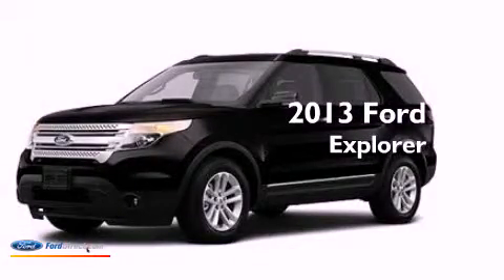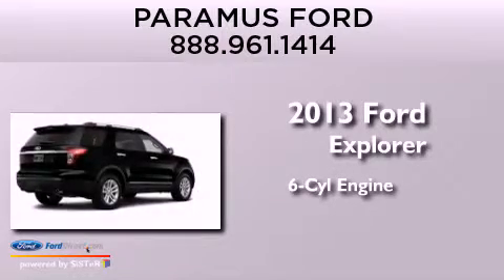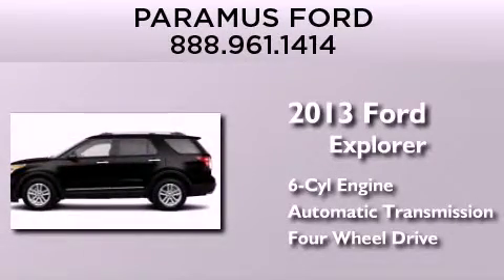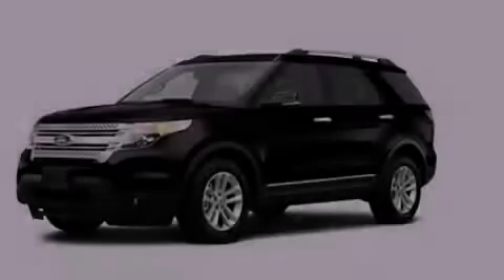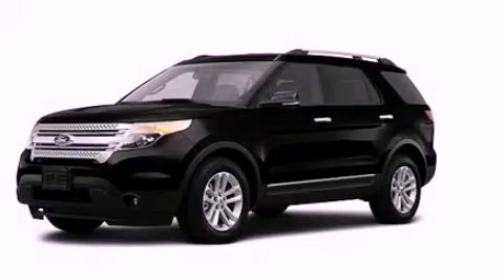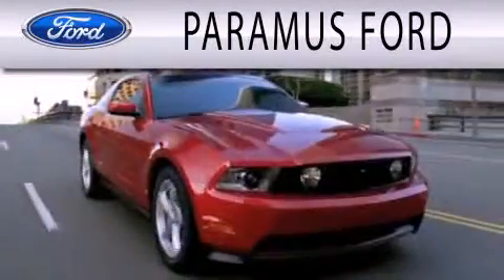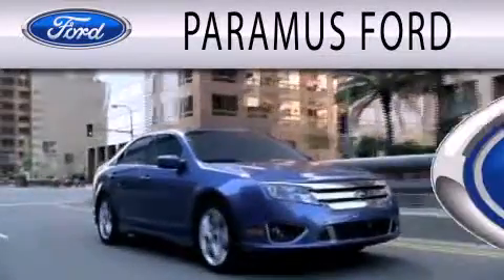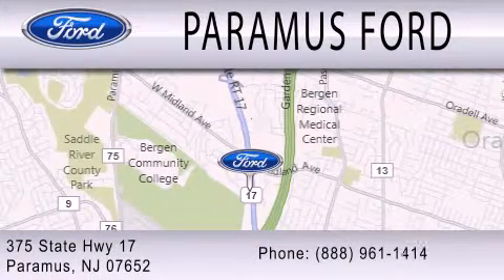2013 FORD EXPLORER Paramus NJ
Year : 2013
 Make : FORD
 Model : EXPLORER
 Engine : 3.5L V6 24V MPFI DOHC FLEXIBLE FUEL
 Trans . : 6-SPEED AUTOMATIC
 Exterior : TUXEDO BLACK METALLIC
 Miles : 11
 Interior : CHARCOAL BLACK
 Stock : 13PT980